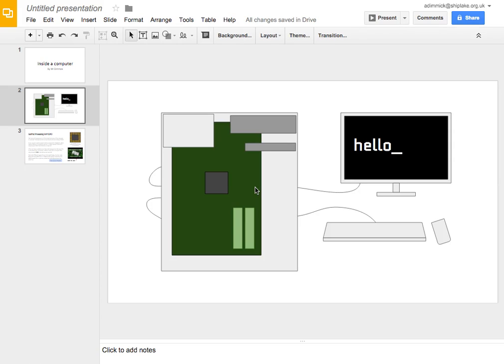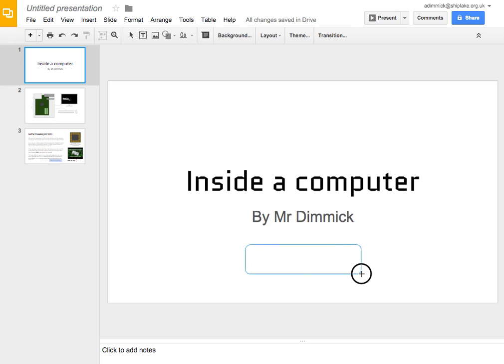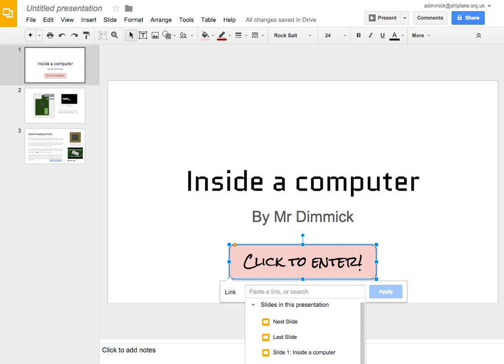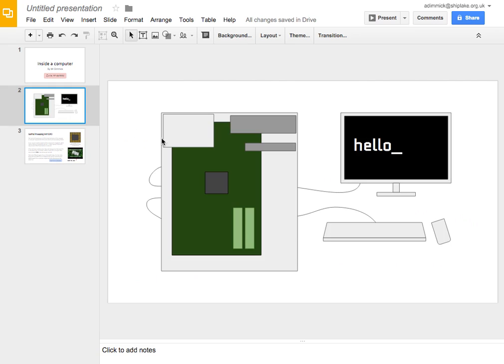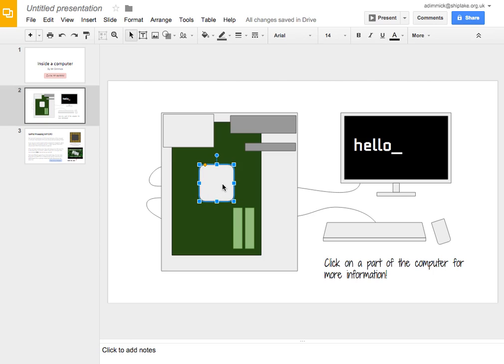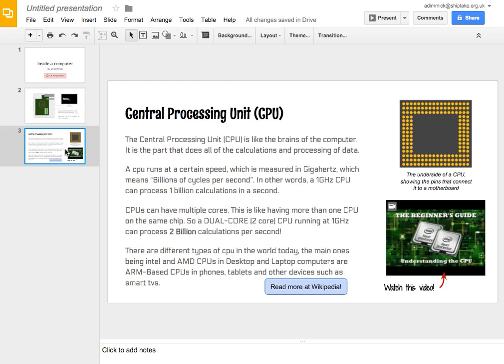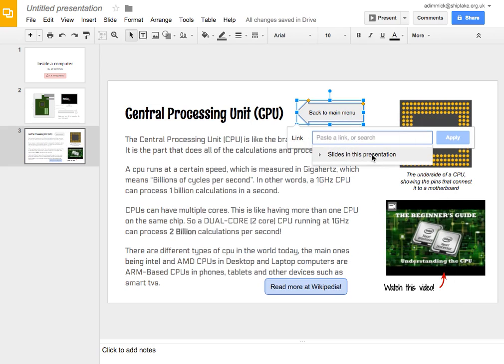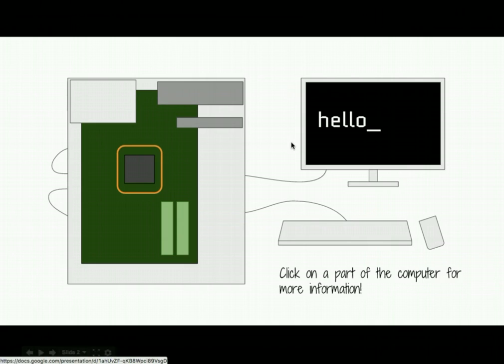05 Adding Links To Slides (Making Interactive Presentations with Google Slides)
In this video you will learn how to add links to other slides within your presentation, allowing you to make an interactive main menu and 'Back' links within your presentation.